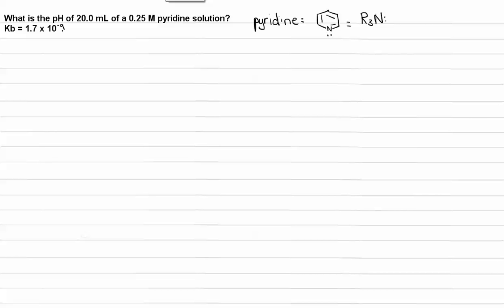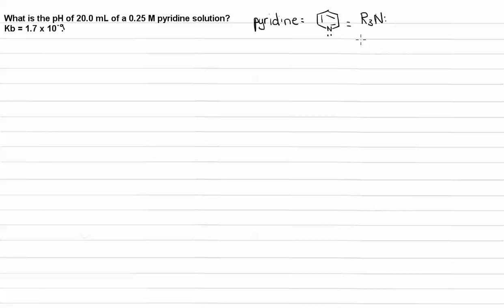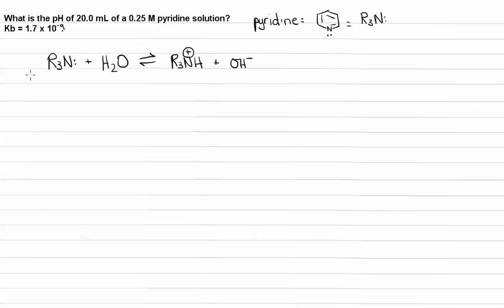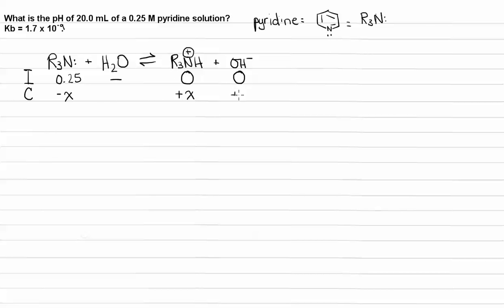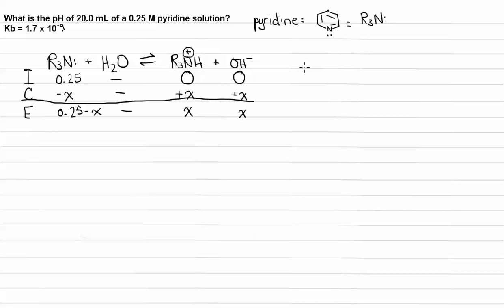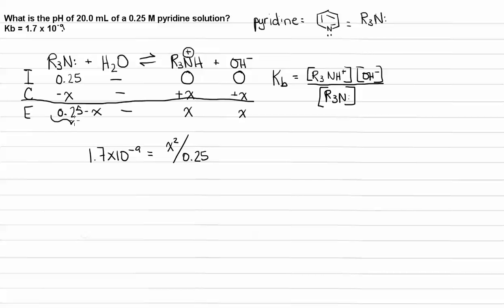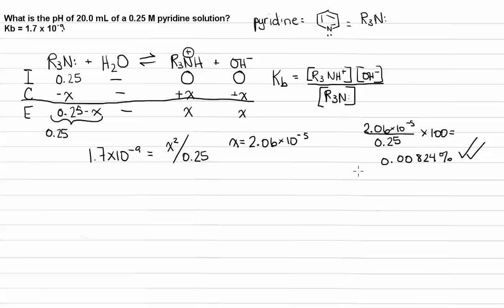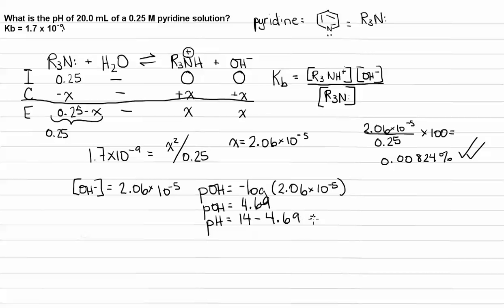Titration: Weak base/strong acid: Before the titration starts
In this video I determine the pH of a weak base solution.  It is the starting point in a titration curve of a weak base with a strong acid.